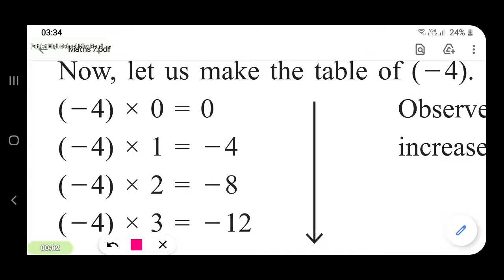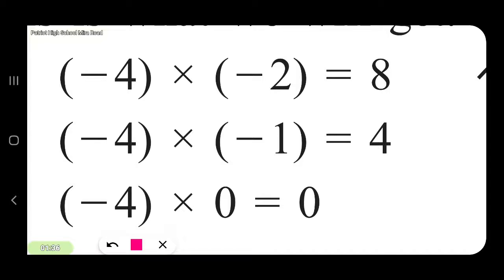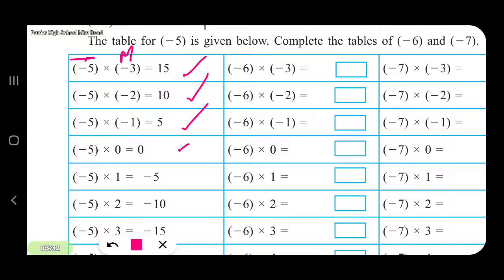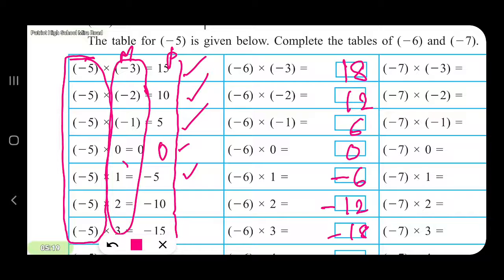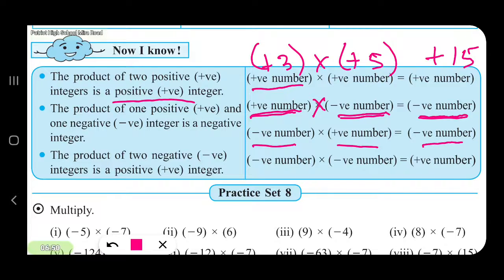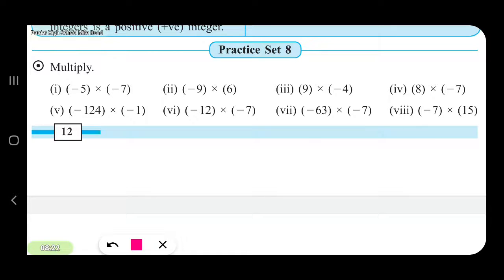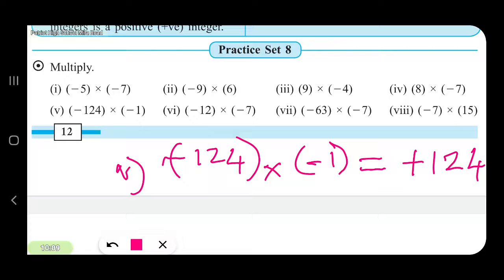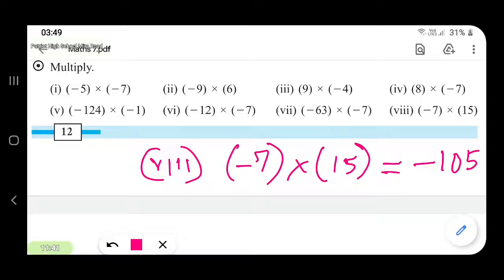Maths| Std 7 |Ch 2 |Practice Set 8 |English medium |maharashtra board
Easy explanation in English